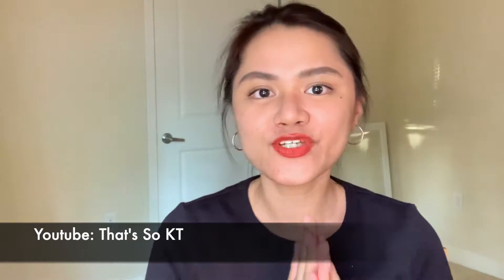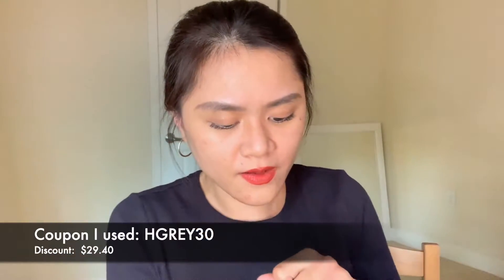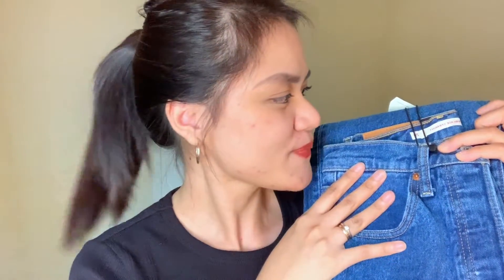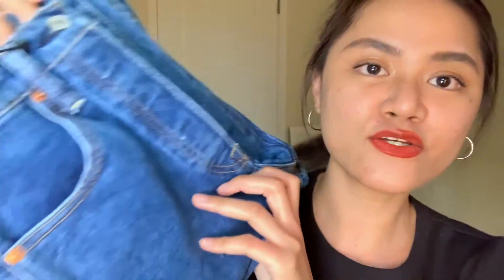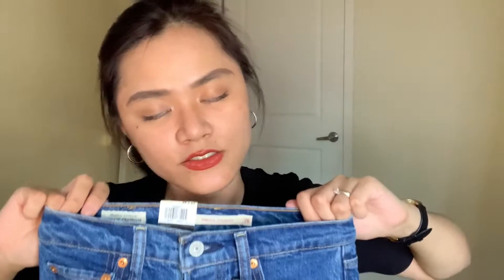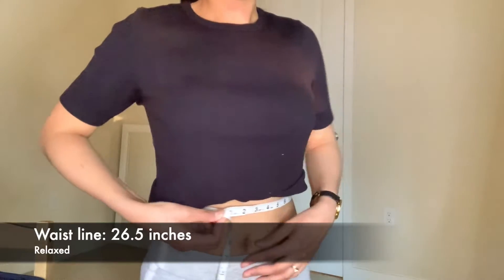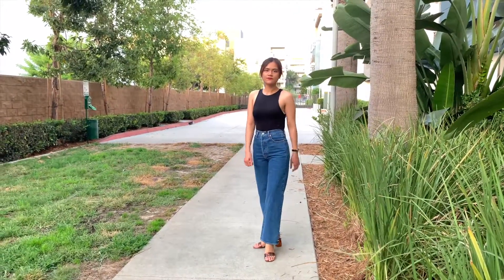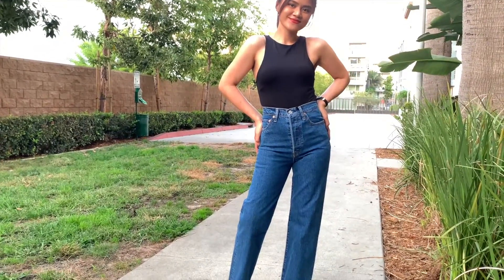Levi’s Ribcage Straight Jeans | Is it WORTH the hype? | That's So KT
Hello beautiful angels! It's KT!

I'm so excited to show you guys my recent purchase and my very first Levi's pair! It's no other than the most popular Ribcage Straight Ankle Jeans in GEORGIE.

I got them in 2 sizes - size 26 and 27 length 27 inches

In this video, you will see how 2 different sizes fit in someone with 26.5 inches waist -- and yep, that's me! Haha. My waist line varies so I measured my waist line before trying them on.

Waist line (relaxed) 26.5 inches
Hips 34 inches
Height 5'3
Inseam 27

Let me know if you have any questions for me. I'd respond to each of you as soon. :)

Take care!